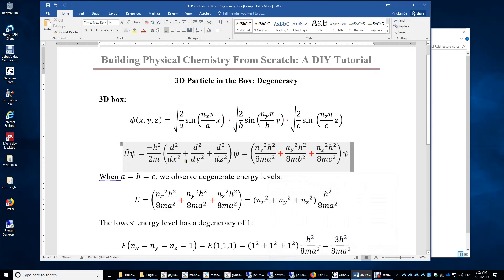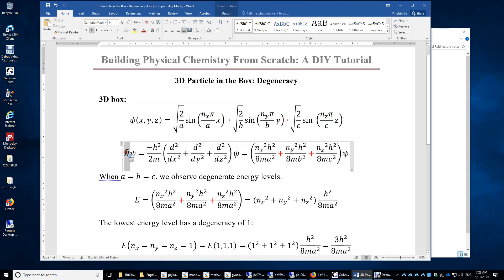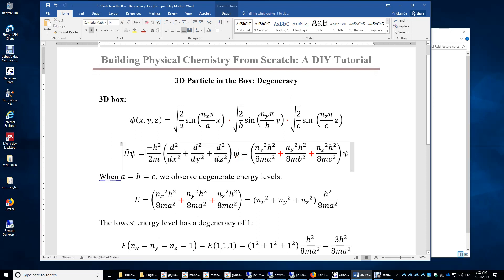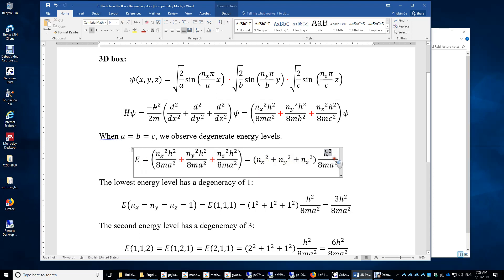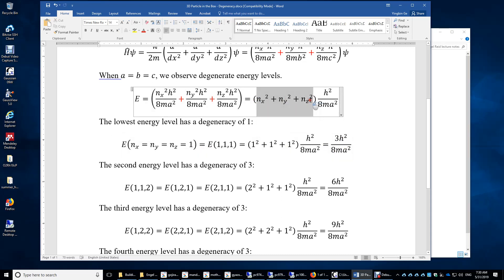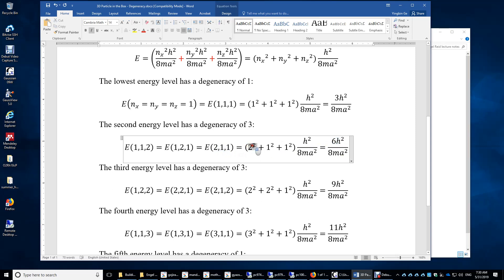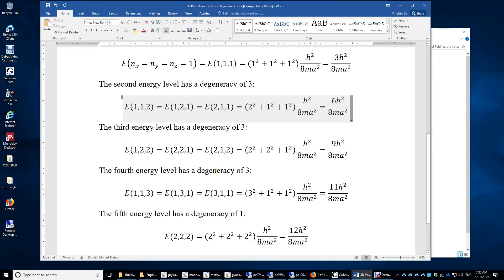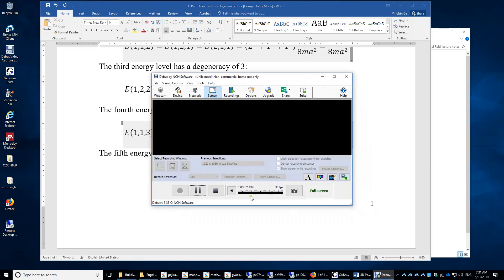3D Particle in the Box: Degeneracy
As the total energy of the particle in the 3D box increases, the three quantum numbers in the (x, y, z) directions are (111), (112)/(121)/(211), (122)/(212)/(221), (113)/(131)/(311), (222) with a degeneracy of 1, 3, 3, 3, 1.